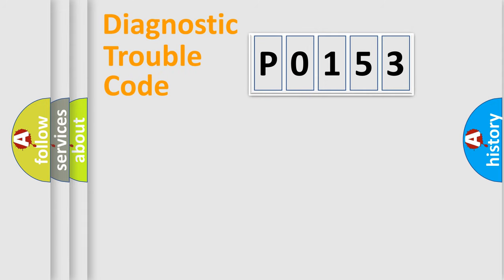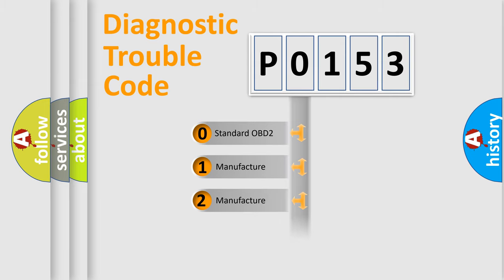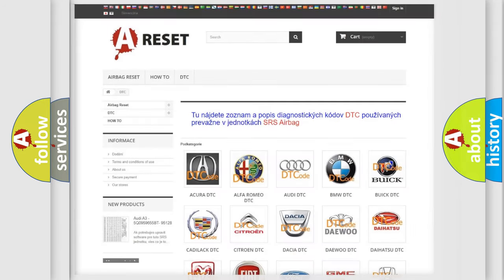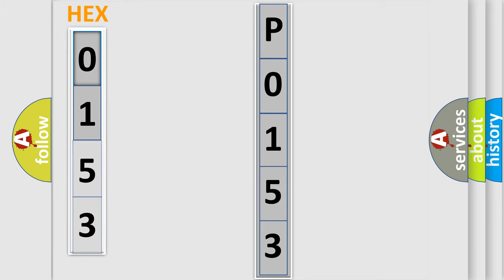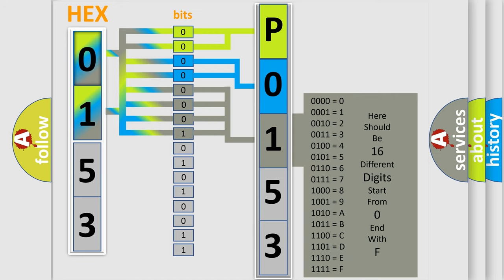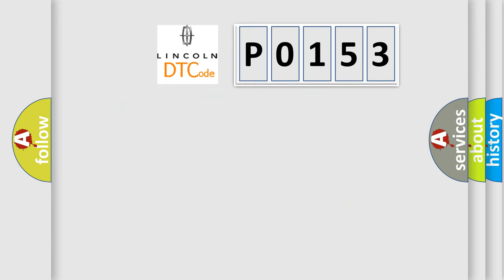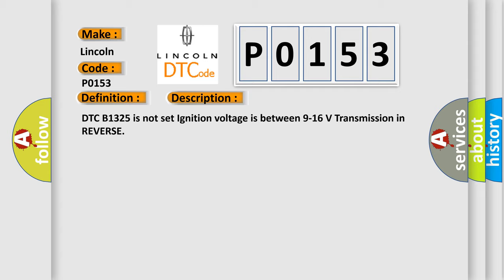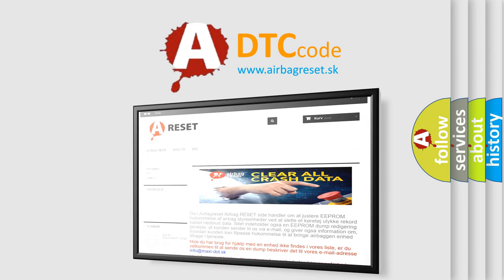DTC Lincoln P0153 Short Explanation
Contents:
0:21 Basic DTC analysis according to OBD2 protocol standard.
1:48 Insight into programming
2:58 A diagnostically understandable description of the Diagnostic Trouble Code
3:05 Basic error definition

Make
Lincoln
Code
P0153
Definition
Parking Aid Rear Sensor 1 Circuit Incorrect Period
Description
Cause
B0958 21, B0959 21, B0960 21, or B0961 21The object alarm sensor determines no change in the position of an object while the vehicle is in motion